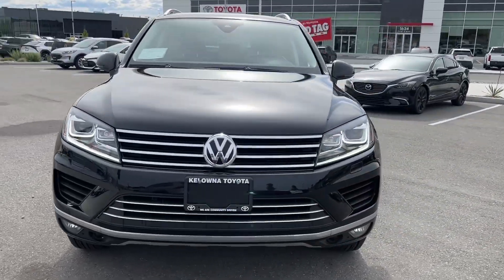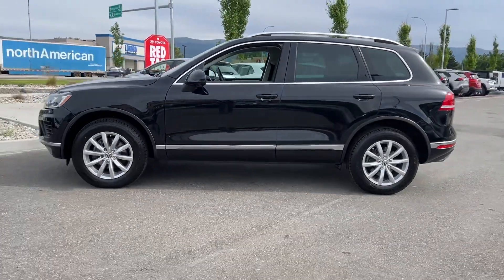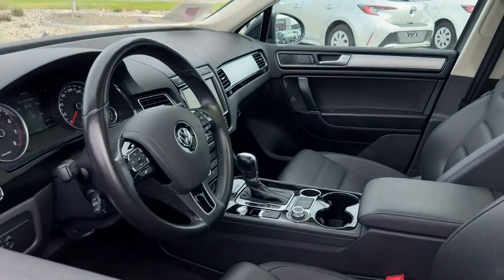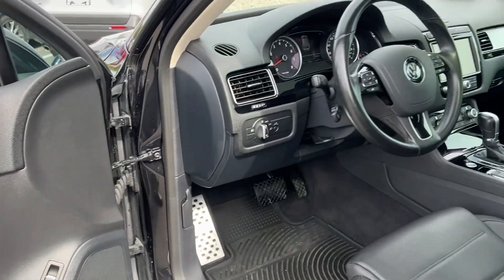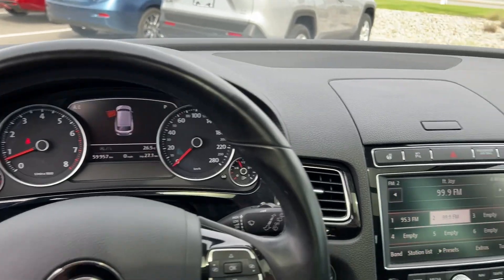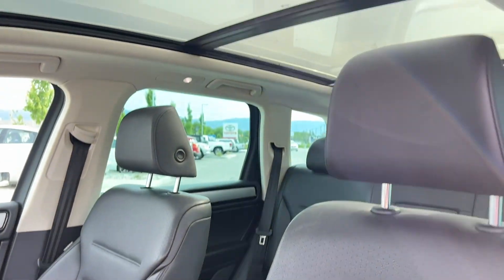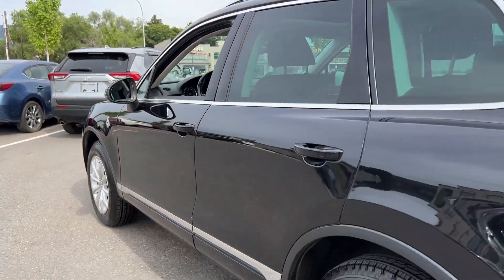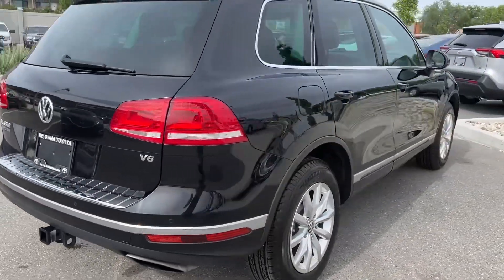Black 2016 Volkswagen Touareg Comfortline Walkaround - Kelowna Toyota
Navigation - Panoramic Sunroof - Perforated Leather - Heated Front Seats - Power Liftgate

Prepare to elevate your driving experience to new heights with the 2016 Volkswagen Touareg Comfortline, an SUV that's redefining the way we think about style, technology, and adventure. At Kelowna Toyota, we're thrilled to introduce you to this exceptional vehicle that seamlessly blends sophistication, capability, and modern innovation. Join us as we dive into an exhilarating exploration of the 2016 Volkswagen Touareg Comfortline, an SUV that promises to ignite your passion for the open road. Let's dive right in!

Highlighted features:
* Navigation
* Panoramic Sunroof
* Perforated Leather
* Heated Front Seats
* Power Liftgate
* Backup Camera
* Parking Sensors
* Keyless Ignition
* Lane Departure Warning
* Auto Dual Climate Control

The 2016 Volkswagen Touareg Comfortline isn't just an SUV; it's a perfect blend of reliability and comfort. With its impressive features and elegant design, this vehicle ensures every journey is both enjoyable and safe. Visit Kelowna Toyota today and explore the extraordinary capabilities of the 2016 Volkswagen Touareg Comfortline, where adventure meets sophistication.